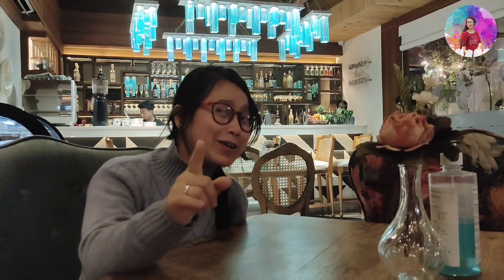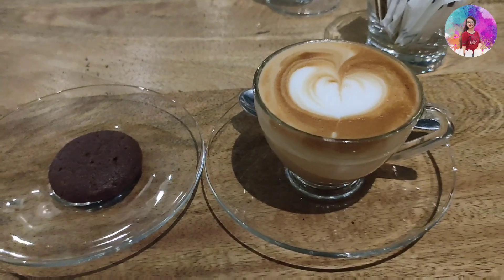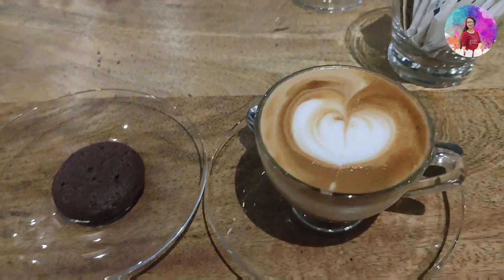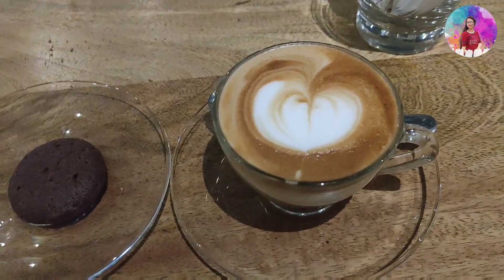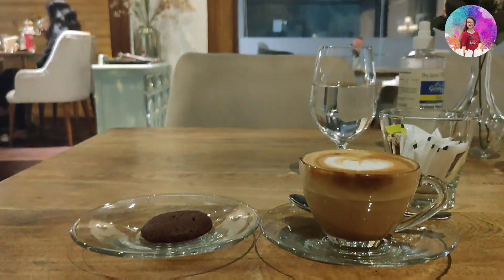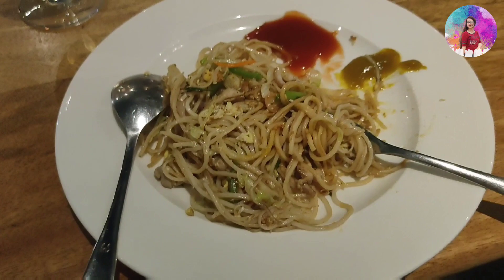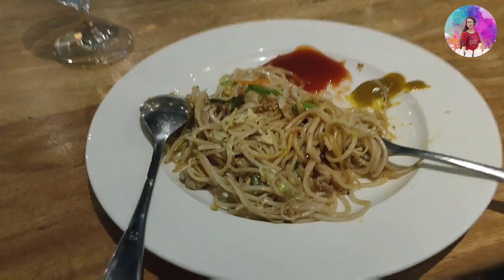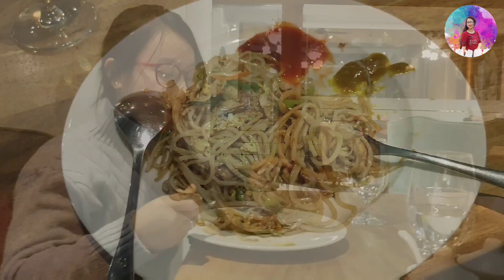Breathe Air lounge and Cafe||Guwahati||Jahnabi Lahon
Breathe Air lounge and Cafe,the cafe is situated in the heart of GS road, At Anil plaza-ll, Guwahati.

Is this video I will show you all about Breathe Air lounge and Cafe Hope You All will Like it ❤️❤️

Shower Me with your Support and Love ❤️